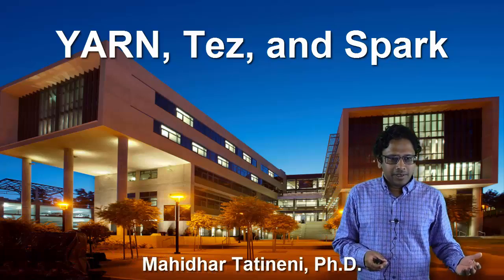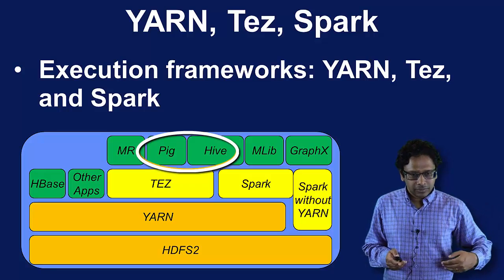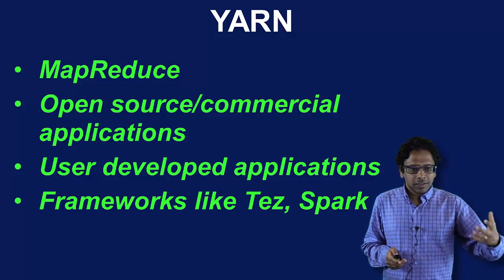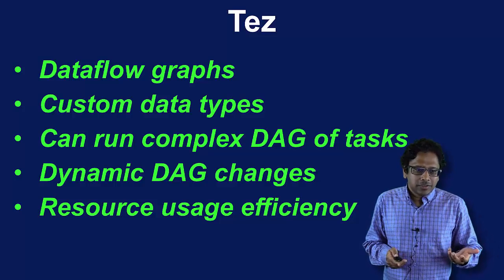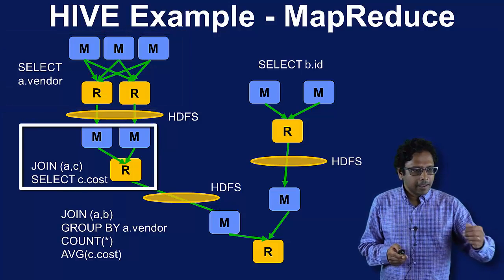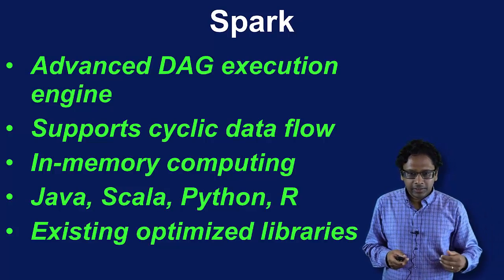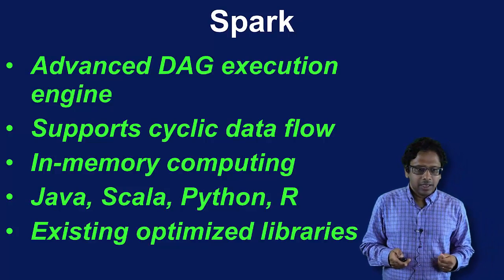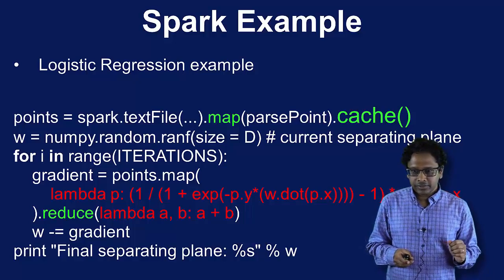YARN, Tez, and Spark - Hadoop Platform and Application Framework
This course is for novice programmers or business people who would like to understand the core tools used to wrangle and analyze big data. With no prior experience, you will have the opportunity to walk through hands-on examples with Hadoop and Spark frameworks, two of the most common in the industry. You will be comfortable explaining the specific components and basic processes of the Hadoop architecture, software stack, and execution environment.   In the assignments you will be guided in how data scientists apply the important concepts and techniques such as Map-Reduce that are used to solve fundamental problems in big data.  You'll feel empowered to have conversations about big data and the data analysis process.
Python Programming, Apache Hadoop, Mapreduce, Apache Spark
Super hands on introduction to key Hadoop components, such as Spark, Map Reduce, Hive, Pig, HBase, HDFS, YARN, Squoop and Flume.  I can't wait to the next course on the specialization.,Easy into into big data architecture with minimal previous development requirements. Relevant to anyone who wants to grasp basic concepts of how data flows/processed/analyzed in hadoop.